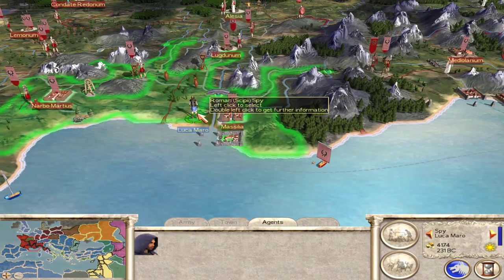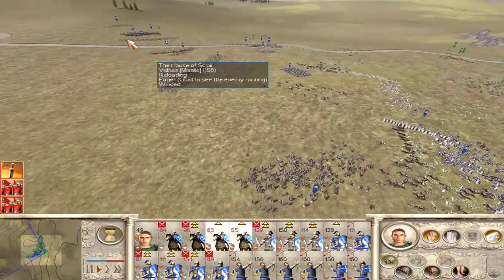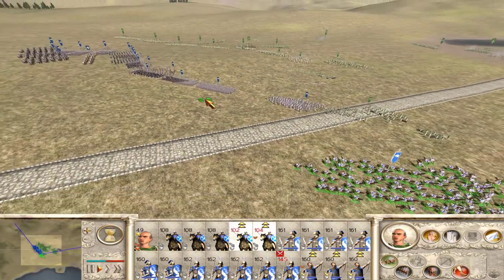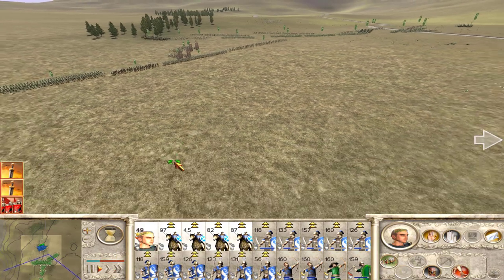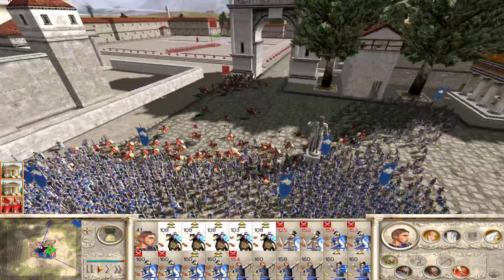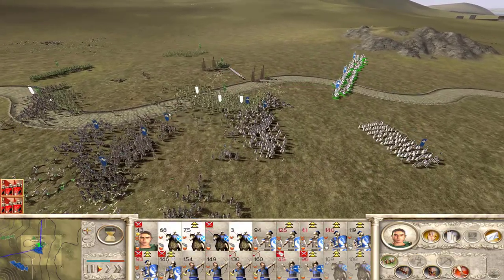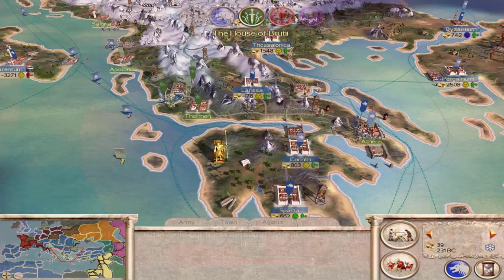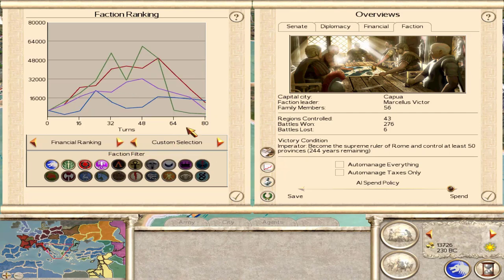Let's Play Rome Total War - Scipii - Episode 17 - Civil War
In this Rome Total War Let's Play I am playing as the Scipii family with the added challenge of not recruiting any post Marian reform units. So that means I will have to move fast and try to build up a big enough army to be able to beat the game because once the Marian reform hits my options for recruitment will be extremely limited.

In this episode we begin the civil war and defend against wave after wave of Brutii counter attacks.

00:00 - Campaign Continues
02:32 - Battle vs Dacia
03:26 - Campaign Continues
04:43 - Battle vs Brutii
10:10 - Campaign Continues
16:28 - Battle vs Brutii
22:30- Campaign Continues
23:23 - Battle vs Brutii
32:35 - Campaign Continues
34:00 - Siege of Massilia
37:10 - Campaign Continues
37:55 - Battle vs Brutii
46:45 - Battle vs Brutii
51:23 - Battle vs Brutii
54:59 - Battle vs Brutii
01:00:28 - Campaign Continues